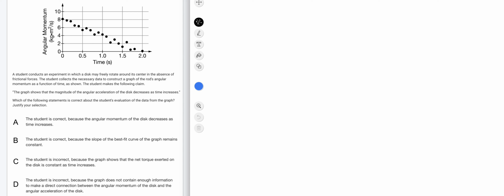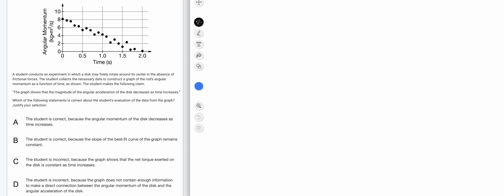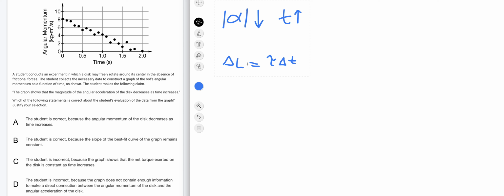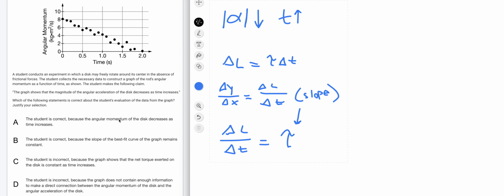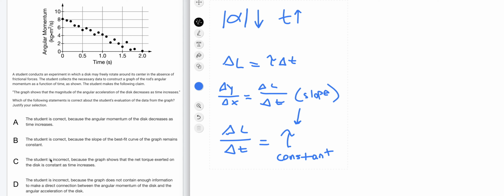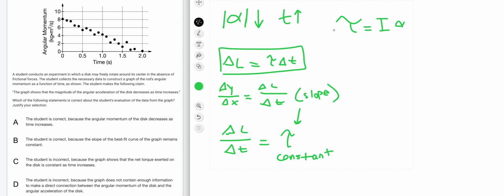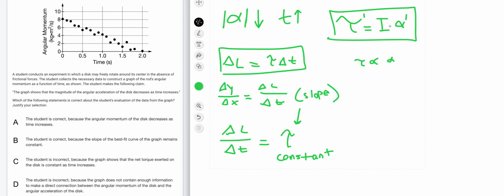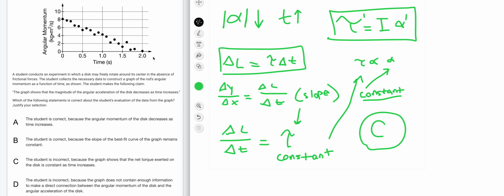Angular Momentum of Rod as a Function of Time: AP PHYSICS 1 PRACTICE MULTIPLE CHOICE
Unit 7 AP Physics 1 Multiple Choice Question Walkthrough
Torque, Angular Acceleration, Angular Momentum, Slope, proportionality, and more!